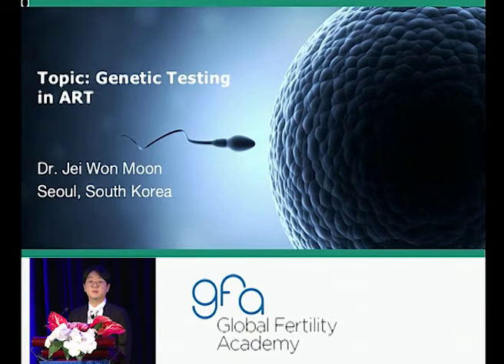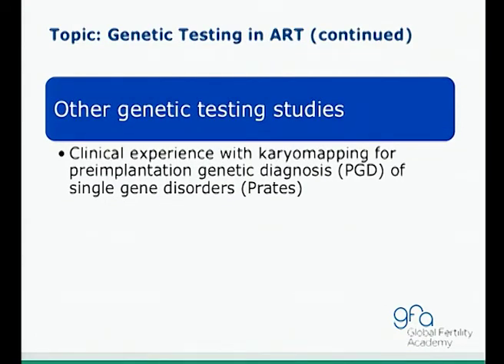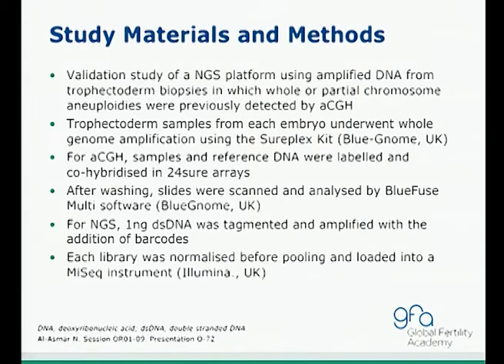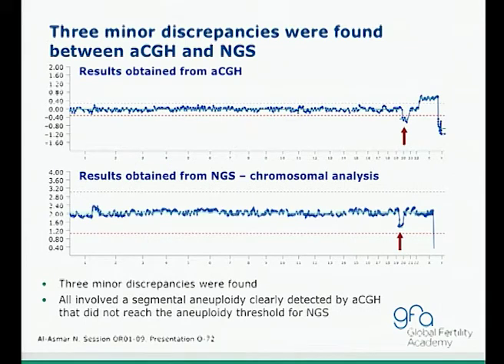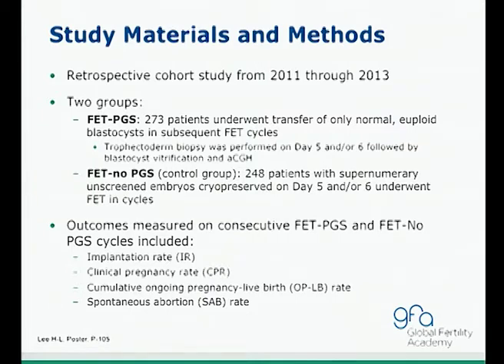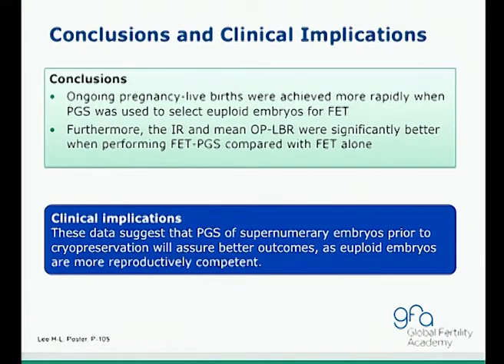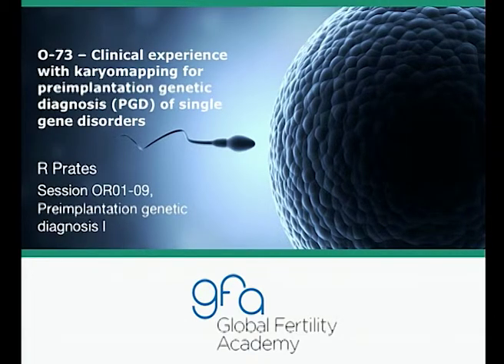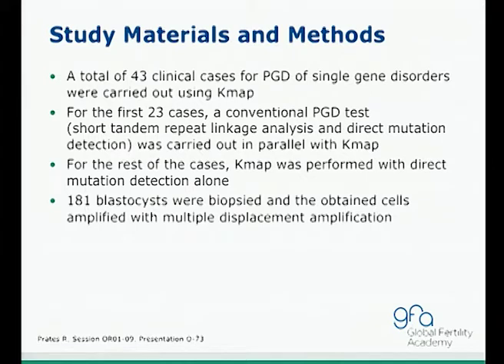Genetic Testing in ART